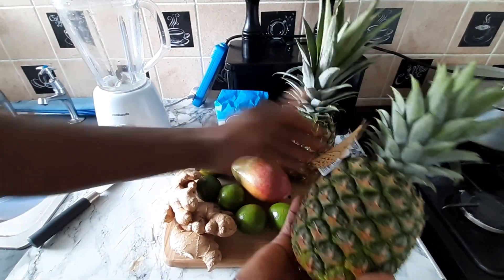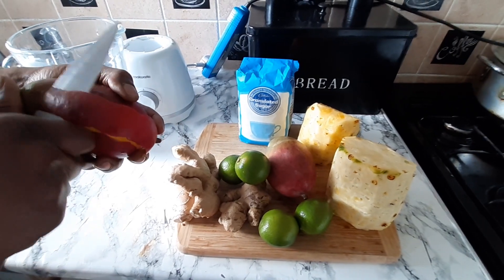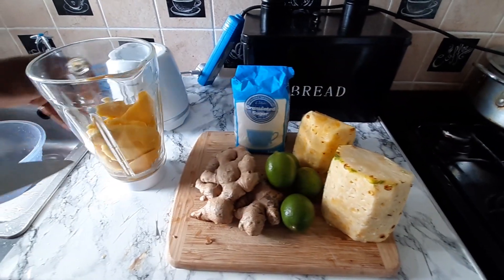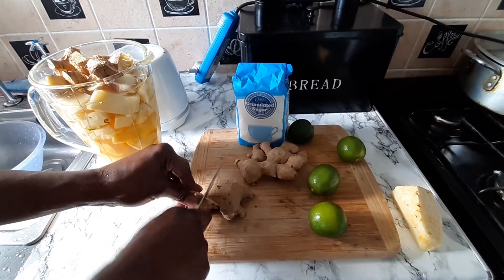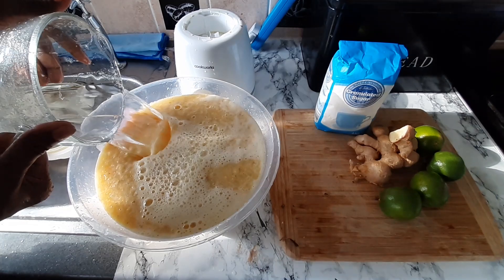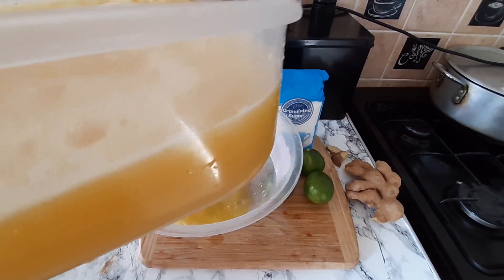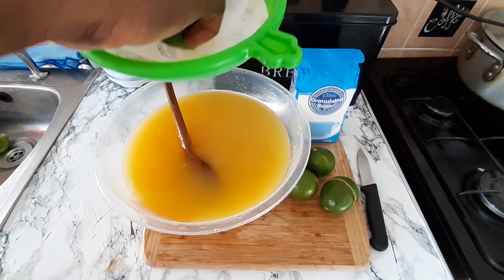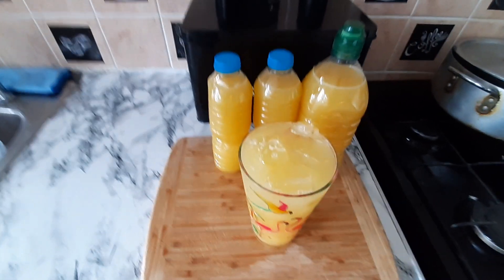SOME NICE REFRESHING HEALTH PINEAPPLE 🍍 AND MANGO 🥭 JUICE WITH LIME